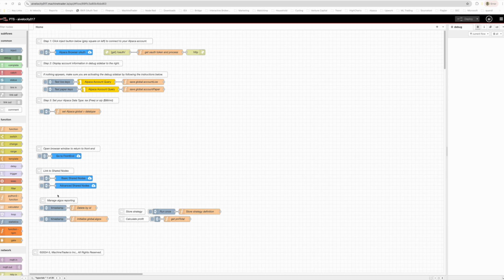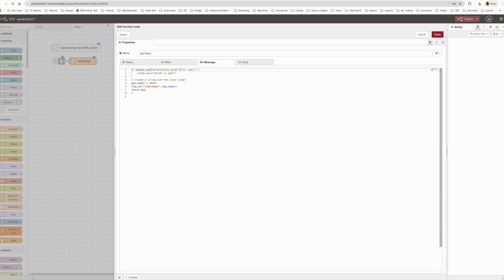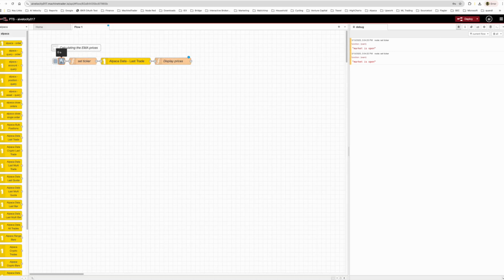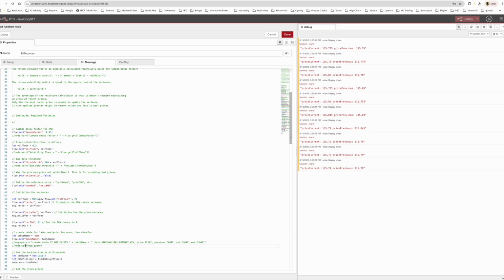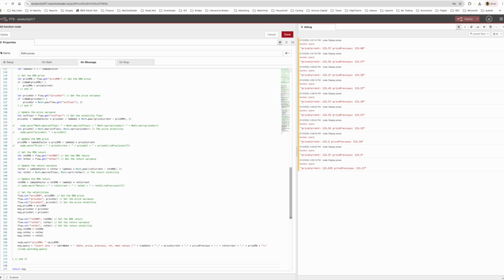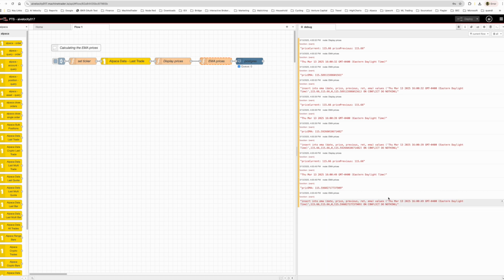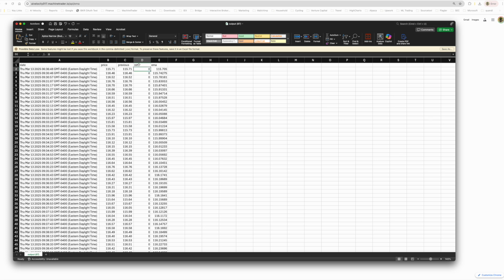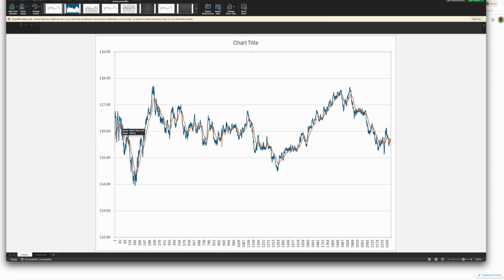Calculating the EMA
This lesson shows you how to calculate the Exponential Moving Average (EMA) of the ticker NVDA. You will need a MachineTrader Learner's account to do this calculation.